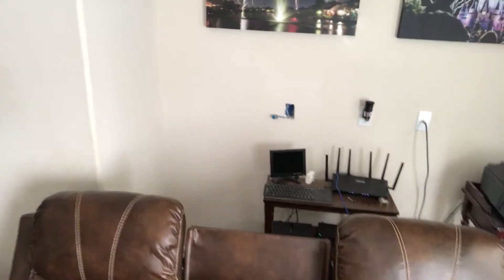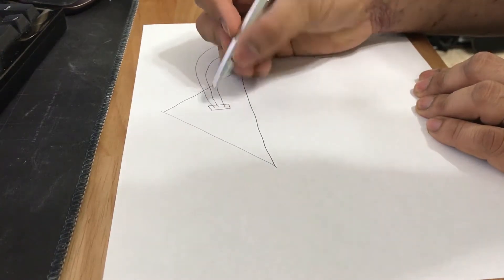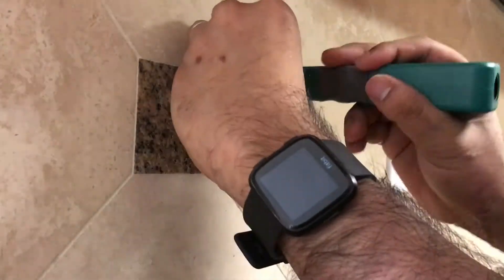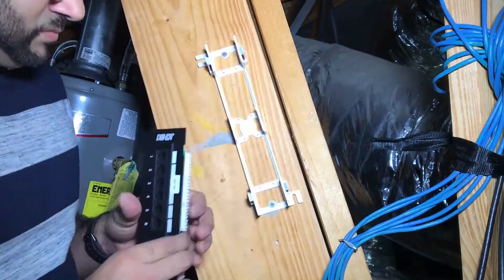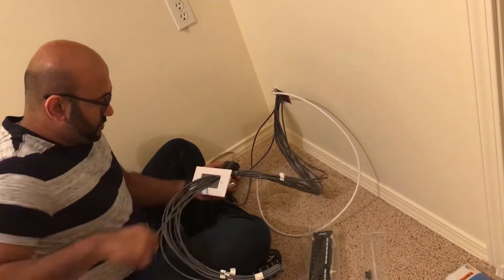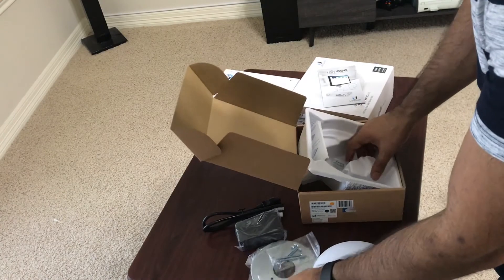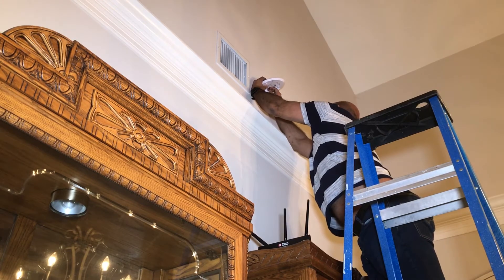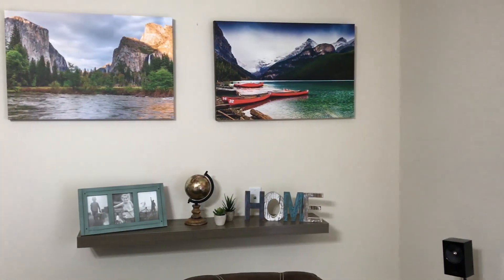UniFi Access Points - Should Have Switched Long Time Ago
Decided to revamp our home network to make it "wife approved" as well as improve performance significantly.

Amazon links to items in this video:

Ethernet Punchdown Tool:

Ethernet Keystone Jacks:

Wall plates for keystones:

12 Port patch panel:

500ft of CAT5e ethernet cable:

1ft Cat5e patch cable:

Ubiquiti UAP-AC-LITE (the ones i got):

Newer AP that is an alternative (Ubiquiti UniFi nanoHD):